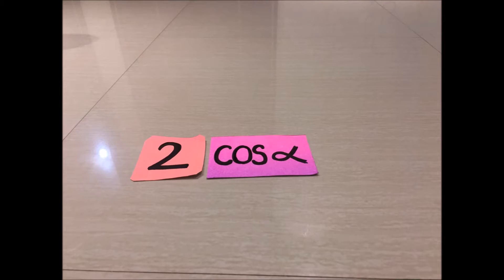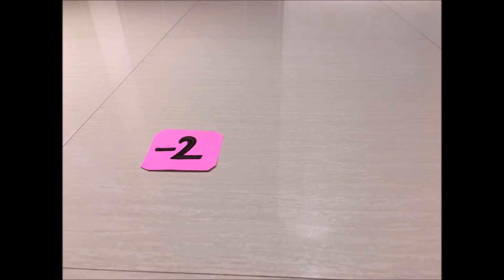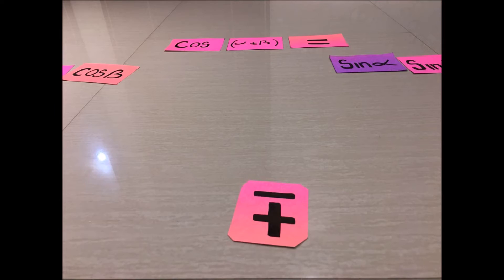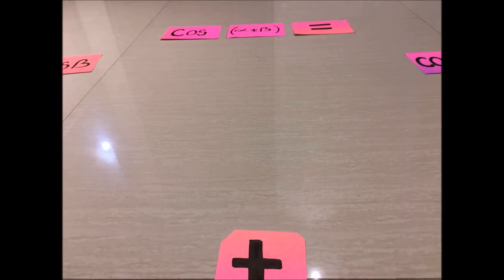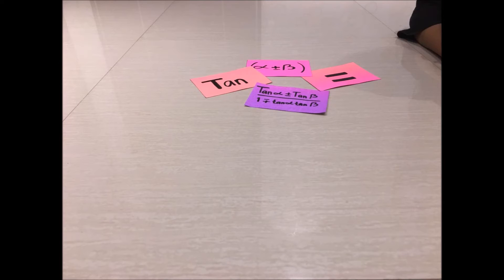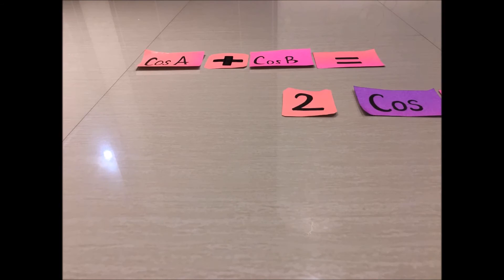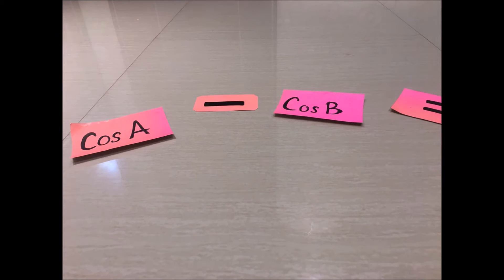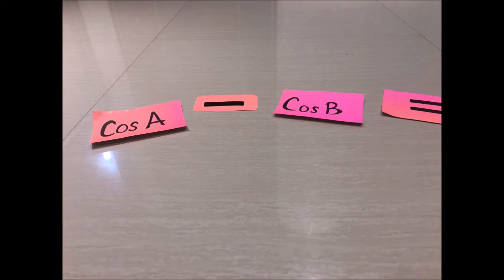(Film Pendek) Lagu Trigonometri oleh Annisa, Salsa, Sena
Susah banget kan ngapal rumus rumus trigonometri yang super duper banyak?
Tenang, kami punya solusi nya. Tonton saja film pendek kami, dijamin deh pasti mudah menghapalnya.